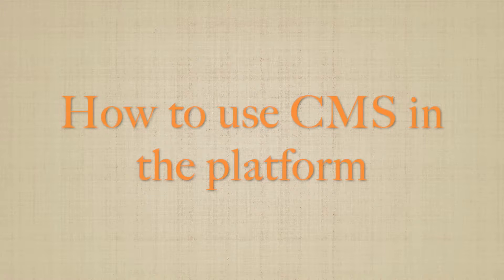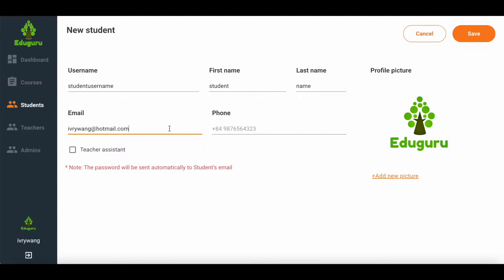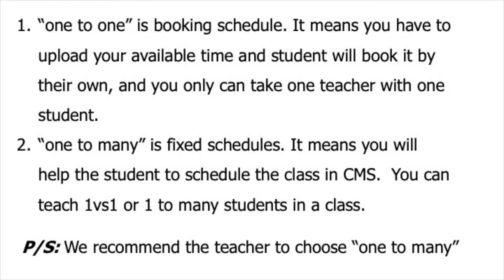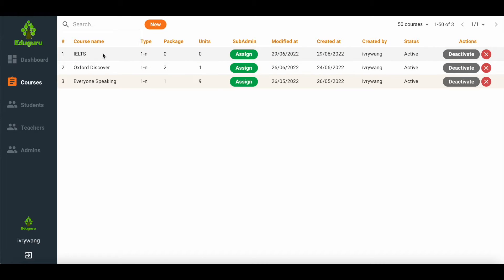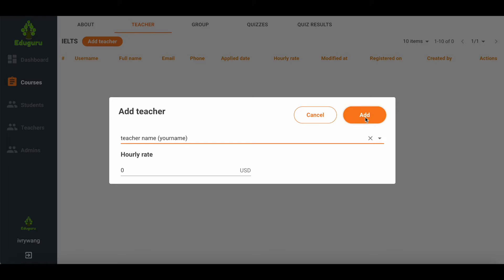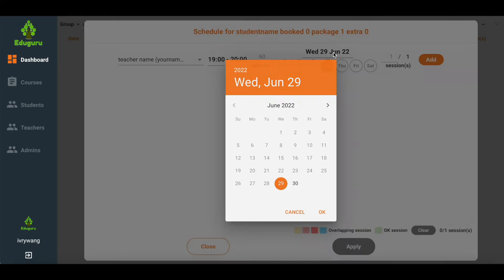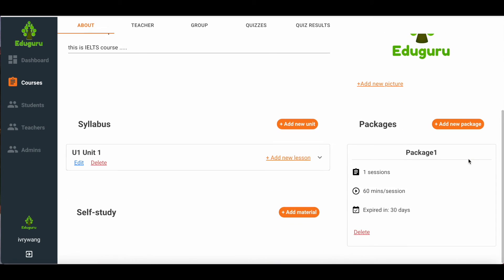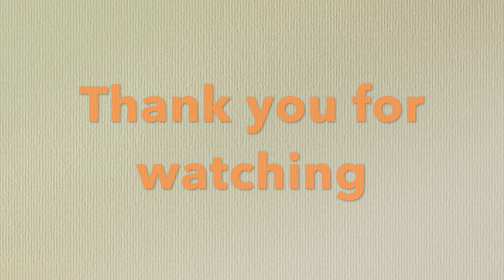How to use CMS